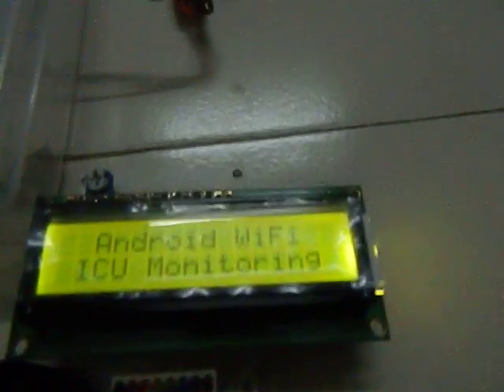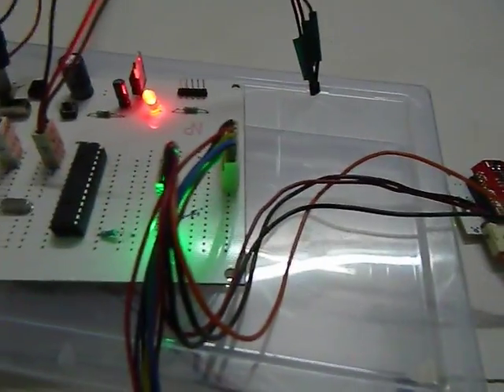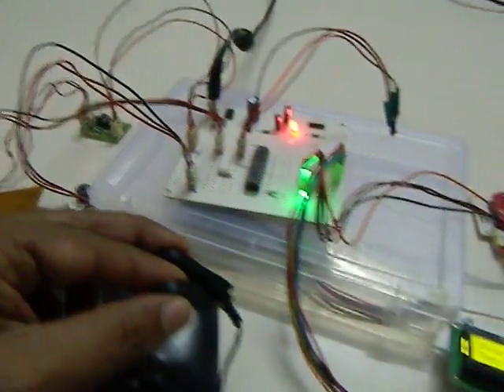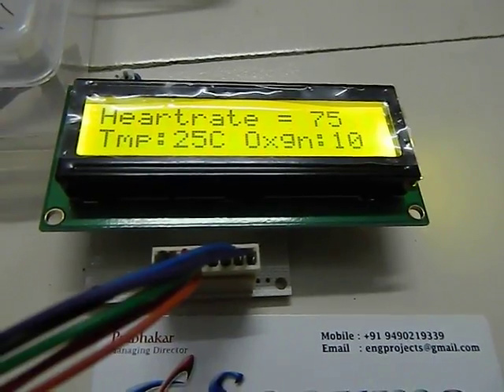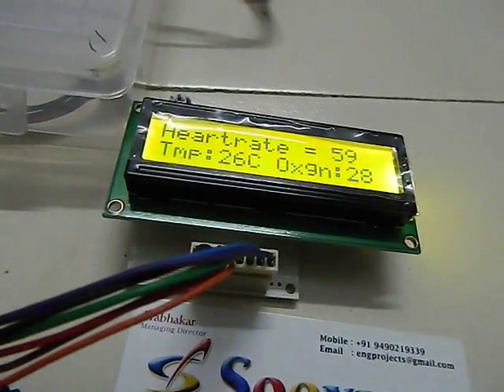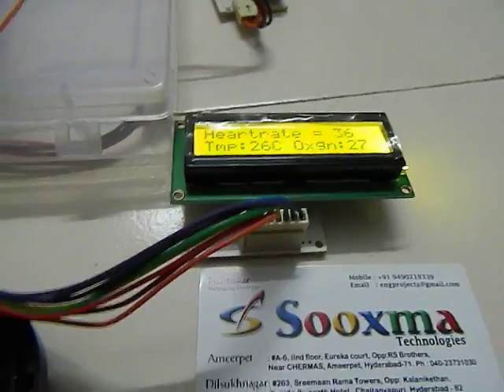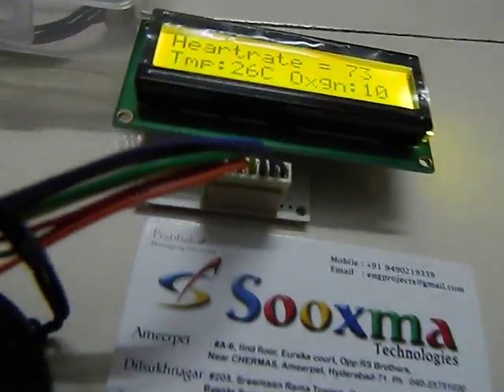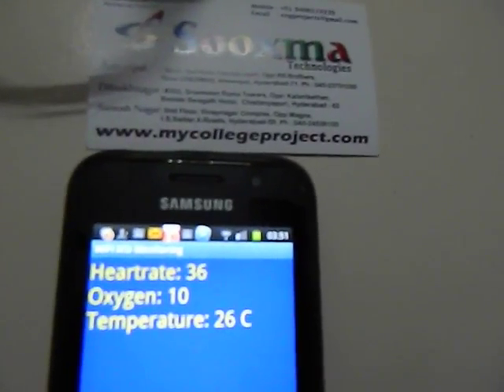WiFi based ICU Patient Monitoring using Android Smart Phone (Cost: Rs.7500/-)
Hyderabad, India.

WiFi based ICU Patient Monitoring using Android Smart Phone by Sooxma Technologies.
This project is designed to monitor Human Heartrate, temperature and Oxygen Cylinder Level (pressure based). These parameters are monitored on local LCD display and a remote Android based smart phone over WiFi network.

  We preferred WiFi over Bluetooth because of distance limitations and multi-user accessing. Doctor can monitor patient's status any where within the Hospital (WiFi enabled campus).

 This is project can be extended to monitor many more parameters depending on your requirements.